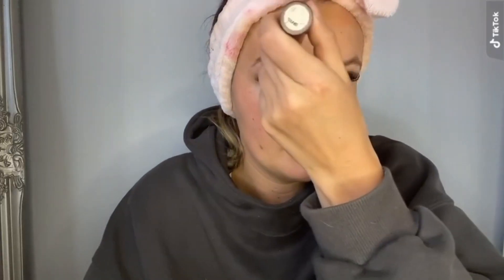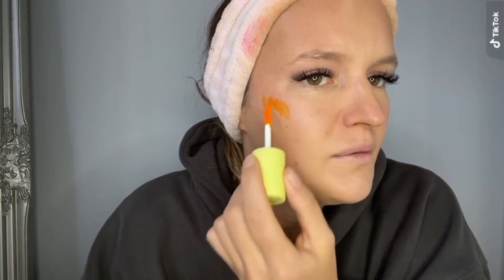Jelly Bean Makeup challenge🤢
Hope you enjoy my darlins!
Pleaseeeee give my Tiktok a follow - elliemillar96
& my insta elliemillarxo 💕
I’ll see you all in the next vid…brb just throwing up still x